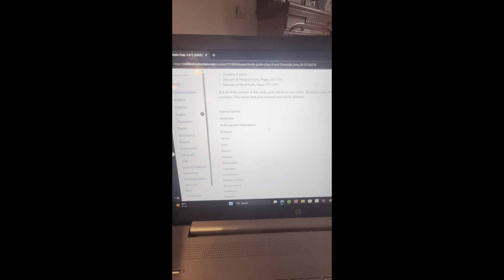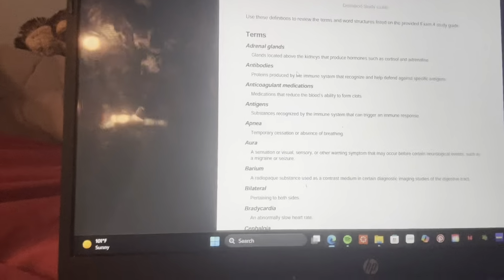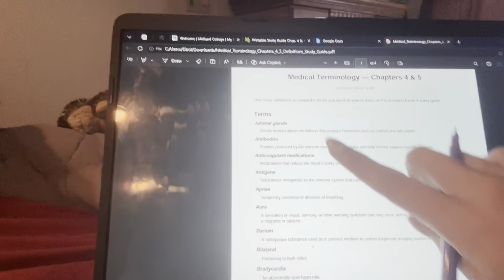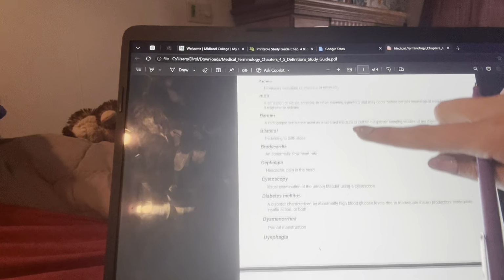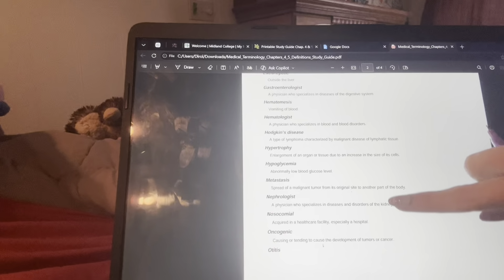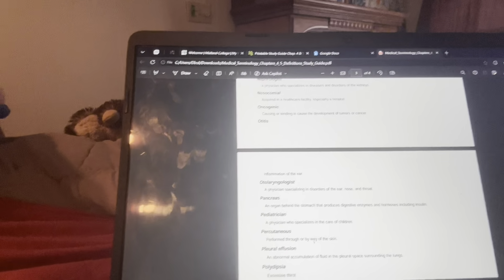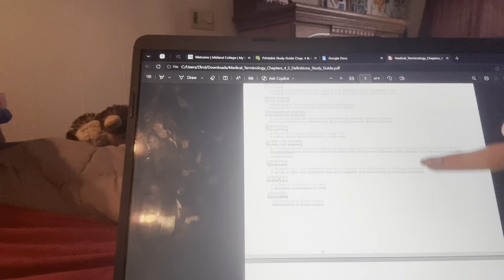Medical Terminology study and yap